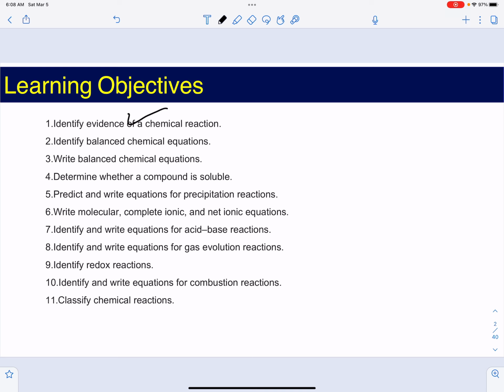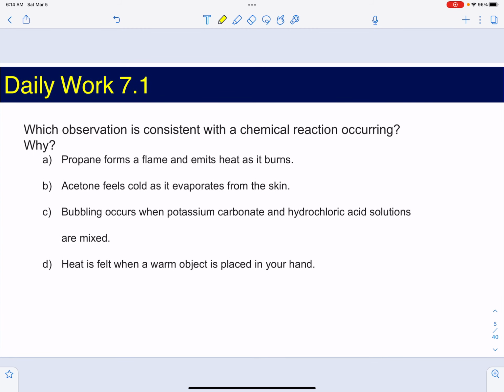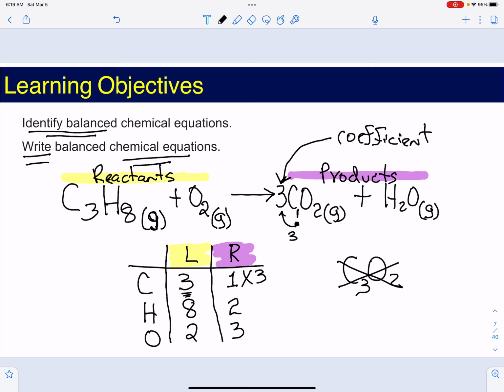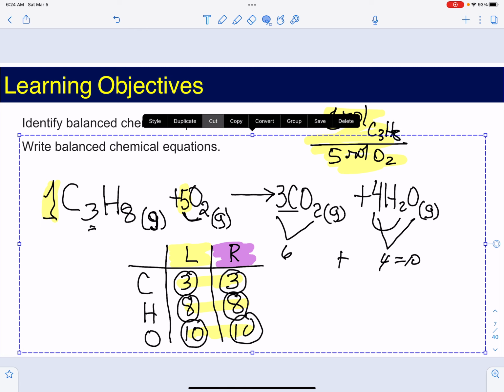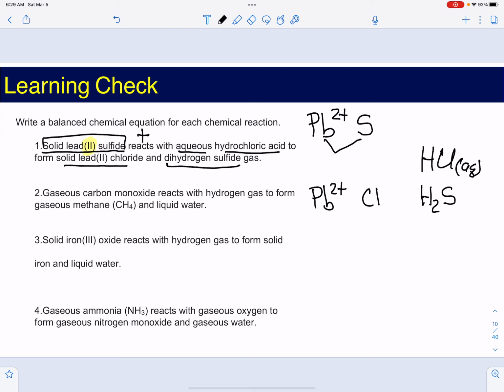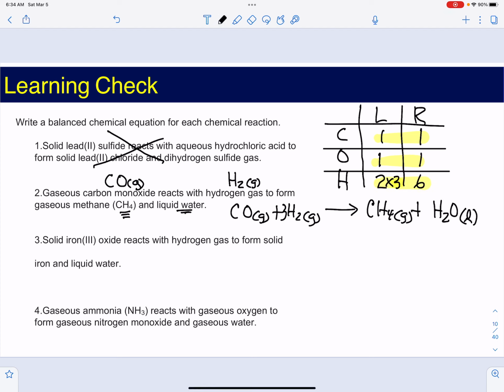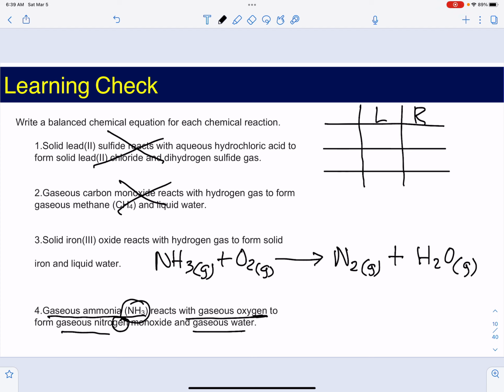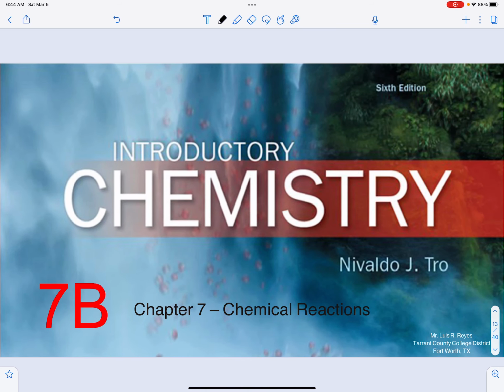Chapter 7A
Law of Conservation of Matter
Identifying balanced chemical equations
Balancing chemical equations
Writing balanced chemical equations